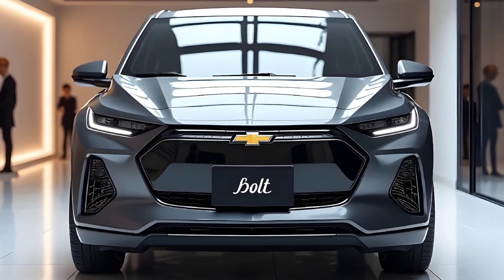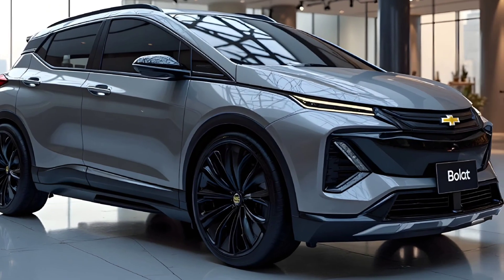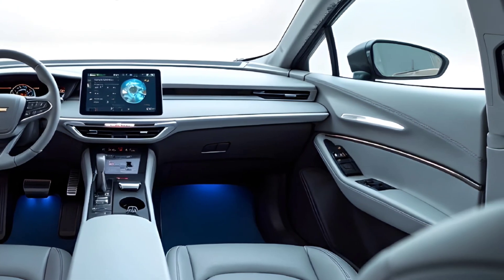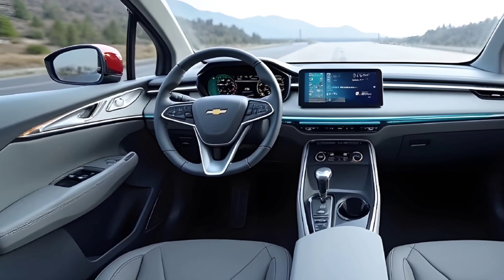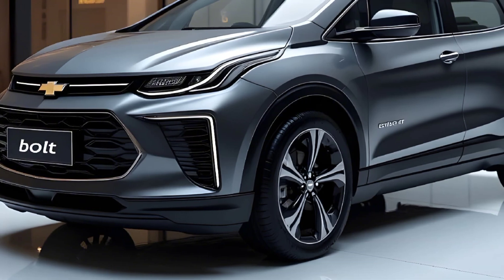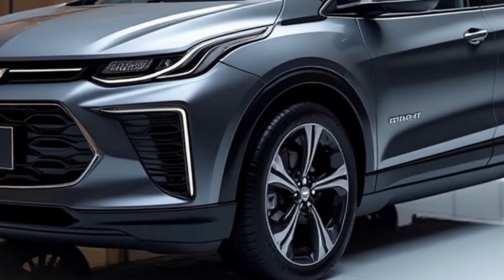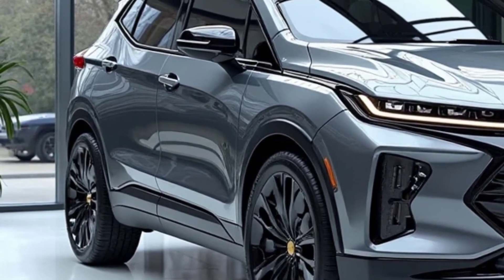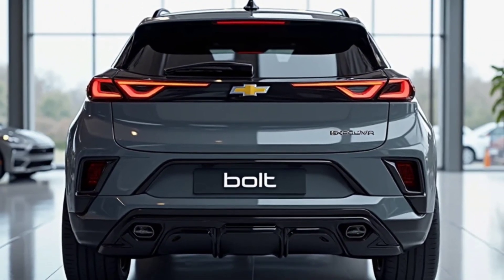2026 Chevrolet Bolt EUV | The Secret Comeback EV That Will Shock Tesla Fans!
2026 Chevrolet Bolt EUV | The Secret Comeback EV That Will Shock Tesla Fans!

Discover the long-awaited return of the Chevrolet Bolt in the form of the 2026 Chevrolet Bolt EUV, now reimagined with GM's cutting-edge Ultium battery technology. In this video, we reveal the hidden secrets behind this powerful, budget-friendly electric SUV – from its all-new design and 300+ mile range to fast charging and AI-driven performance features. If you're looking for the most affordable EV that doesn't compromise on technology, power, or range, this is the car to watch in 2026! Whether you're a Tesla fan or a Chevy loyalist, this electric SUV will surprise you.